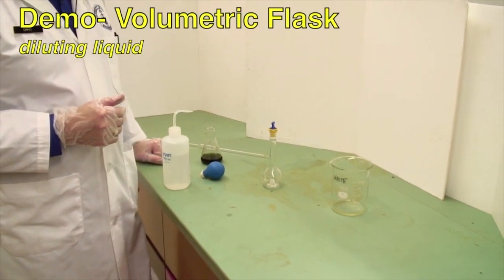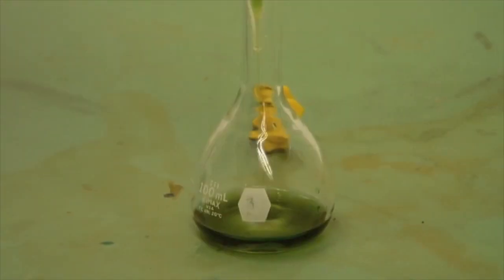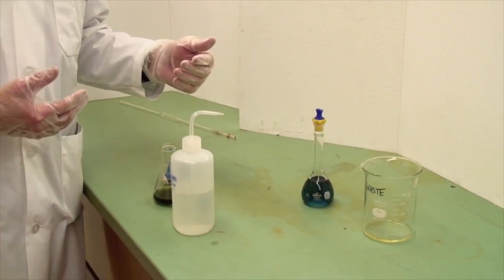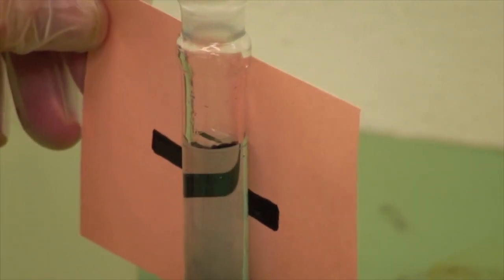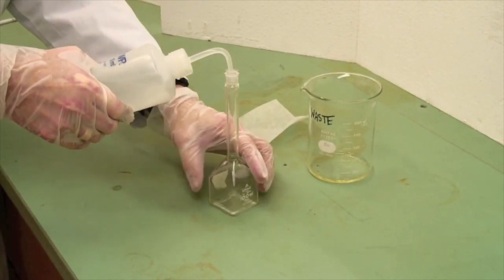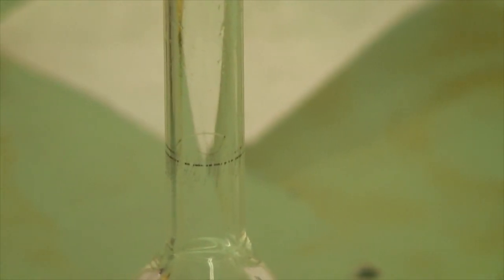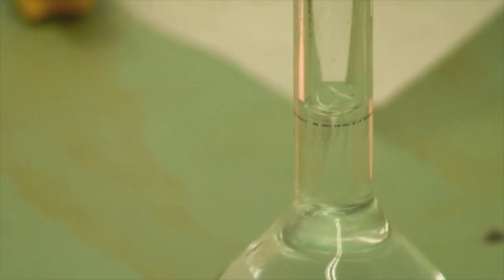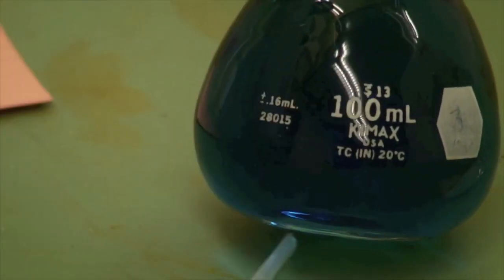Volumetric Technique 3: Using a Volumetric Flask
0:06 Washing a volumetric flask
0:35 Making a volumetric solution from a liquid sample
3:52 Making a volumetric solution from a solid sample
6:38 Grade A and Grade B glassware; accuracy and tolerances